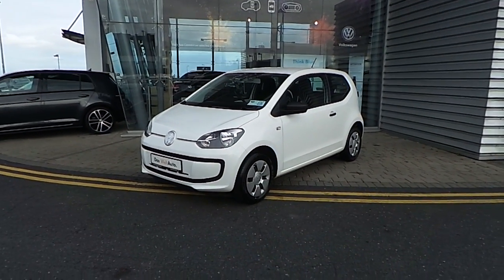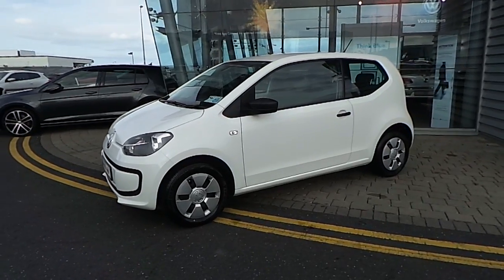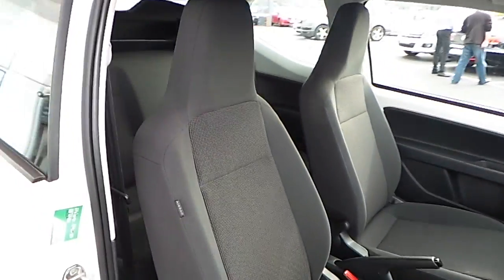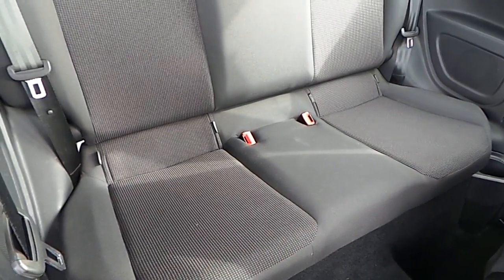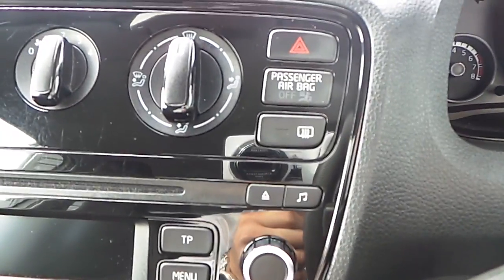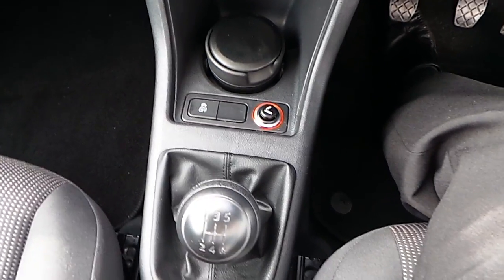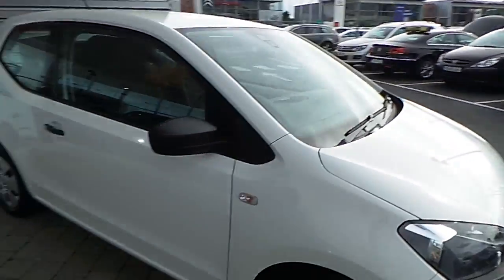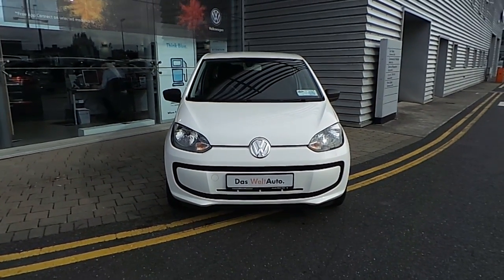141D23168 - 2014 Volkswagen Up UP TAKE UP 1.0 M5F 75HP 3DR 10,950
Here is a video of our 141D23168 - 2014 Volkswagen Up UP TAKE UP 1.0 M5F 75HP 3DR 10,950. Please contact Andy ORourke to arrange a test drive today. McAllister Volkswagen 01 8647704 infovwairside.com